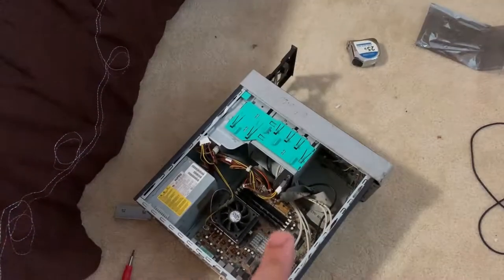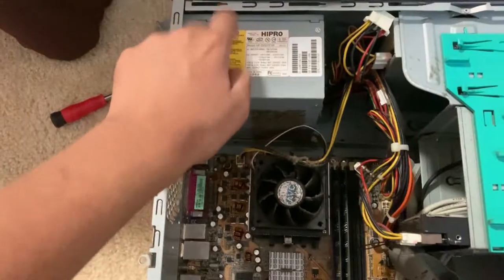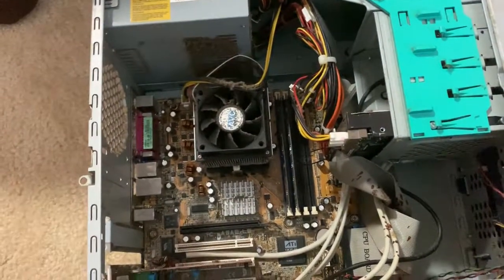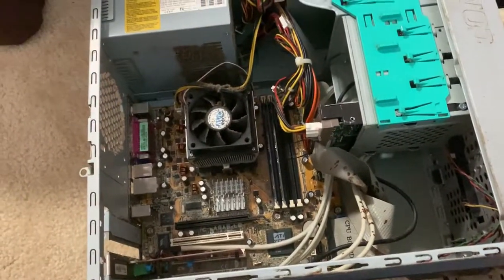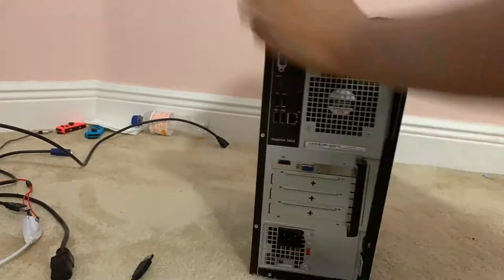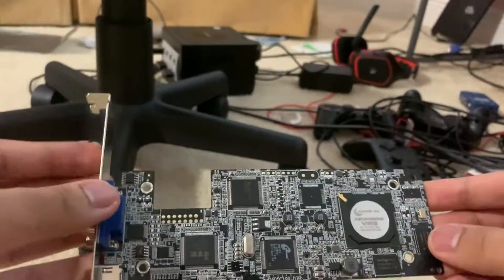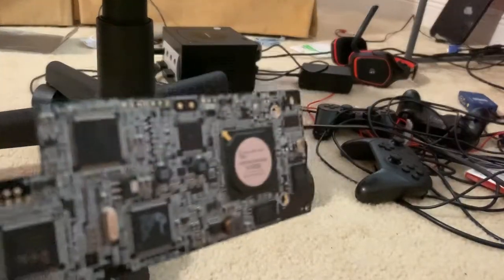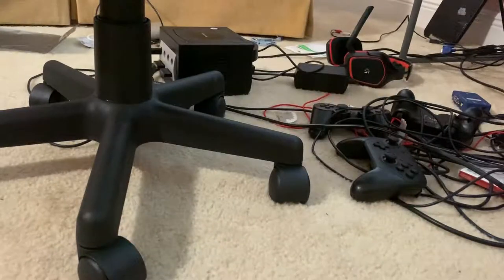Planning Upgrades for my Windows XP Machine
I am excited as I finally plan to upgrade my old Windows XP machine, which I've had in my house since it was brought brand new back in 2006. I plan to install in that desktop a dedicated graphics card with an Nvidia chipset, as well as 4 GB of DDR RAM. I also show to you the AVerMedia Game Broadcaster HD that I'll be using to record gameplay on old computers.

Desktop Shown: Compaq Presario SR1720NX
Upgrade(s) Planned:

- RAM (512 MB to 4 GB) [DDR]
- Graphics